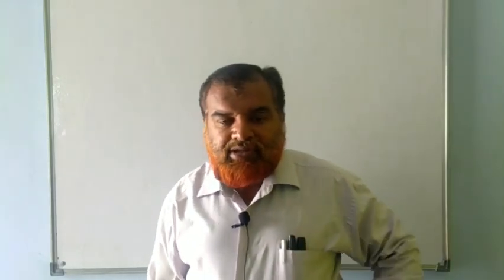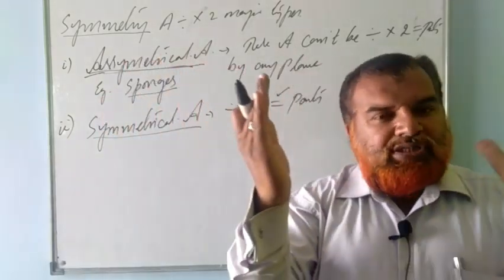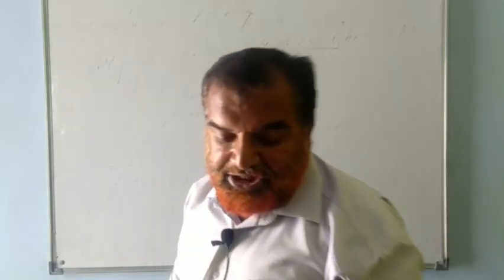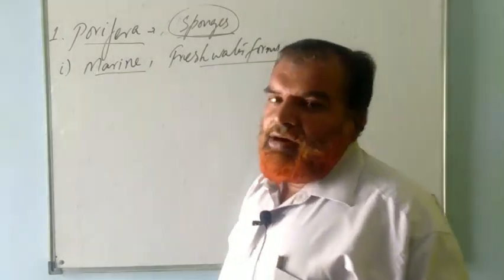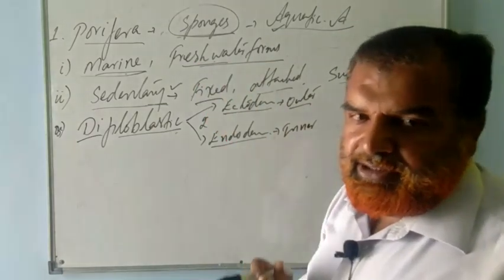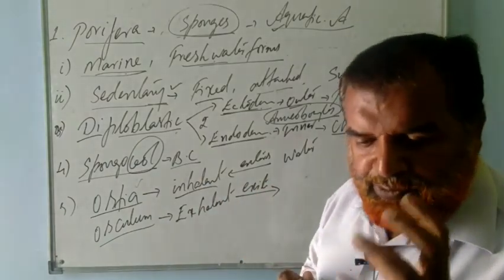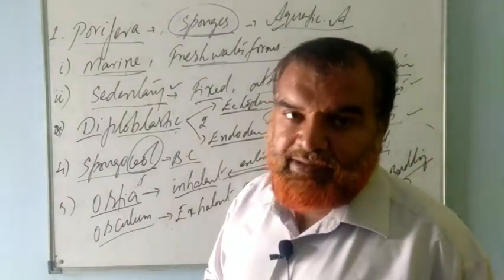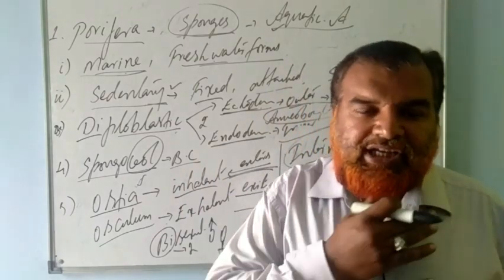November 2, 2020